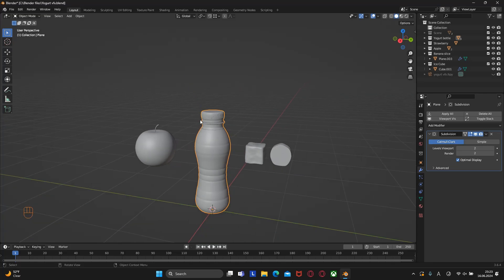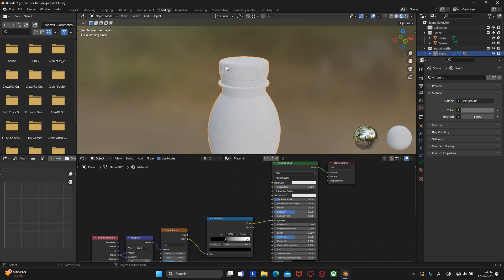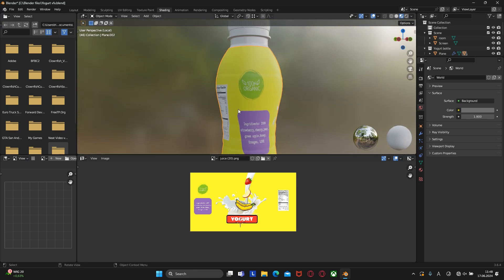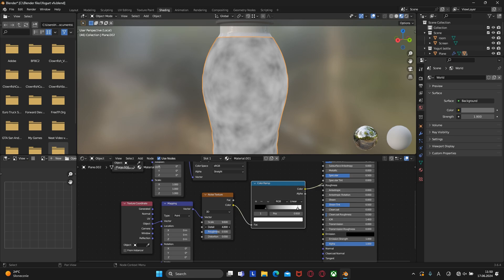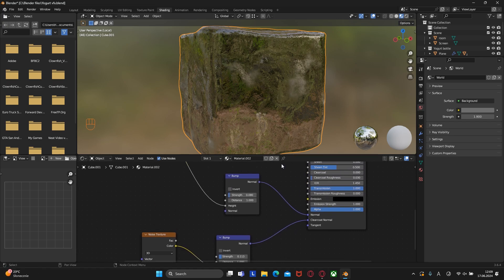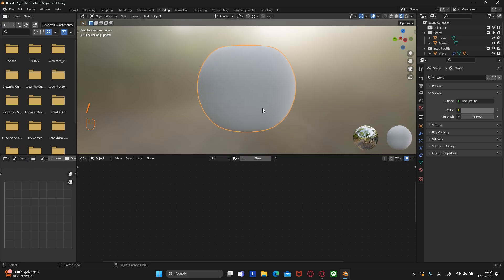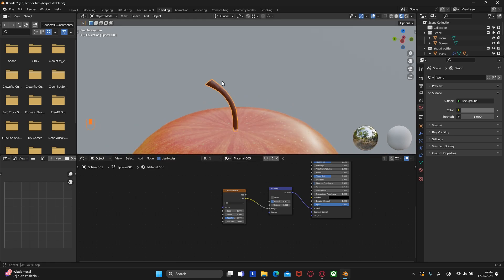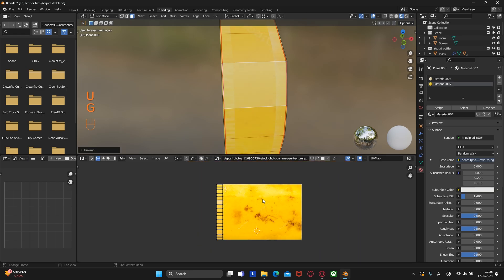Create Attractive VFX Animations Like a Pro (Texturing)